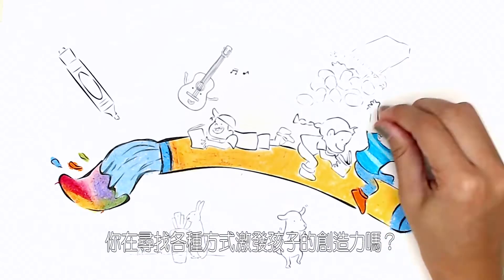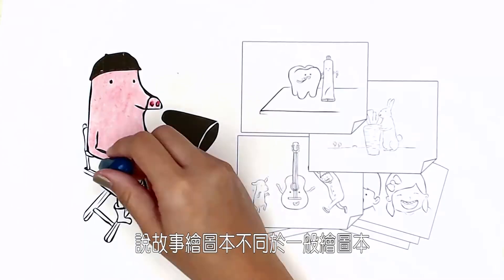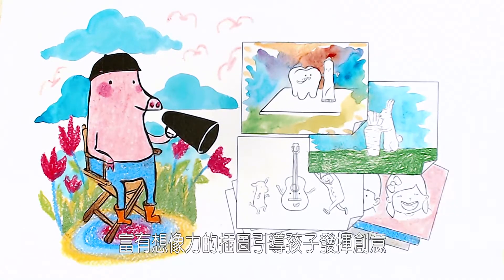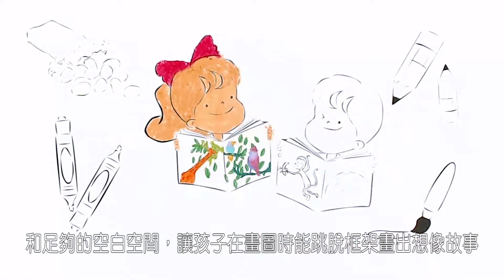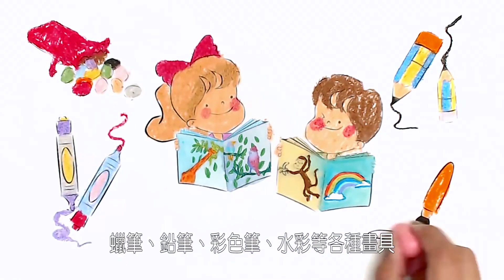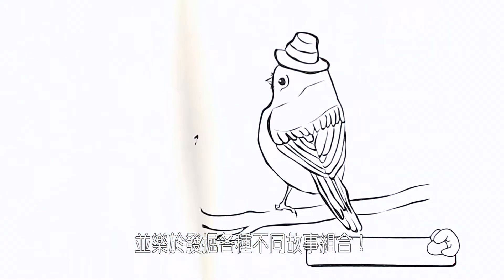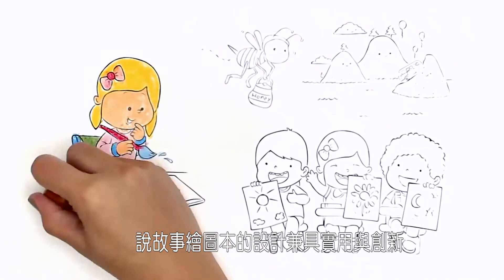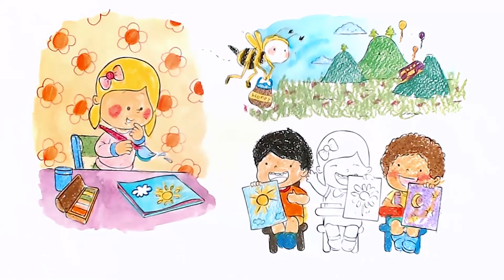酷蠟石說故事繪圖本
● 共 36 張高級繪圖紙，適合各種畫具
● 著色 + 手繪 + 說故事，繪圖大躍進
● 以故事引導孩子發揮想像力和創造力
● 每頁留有 40% 空白，讓孩子自由發揮
● 重新排列情節，編導自己的故事書

適用年齡：3 歲+